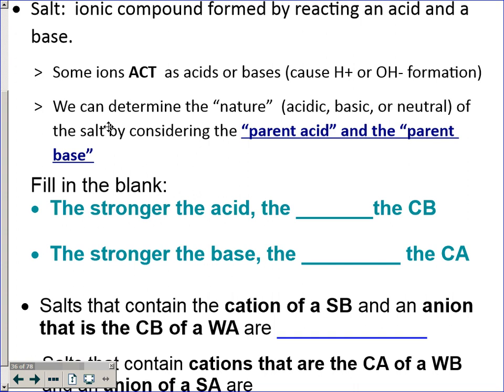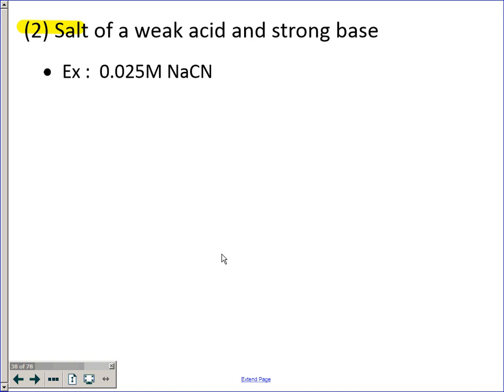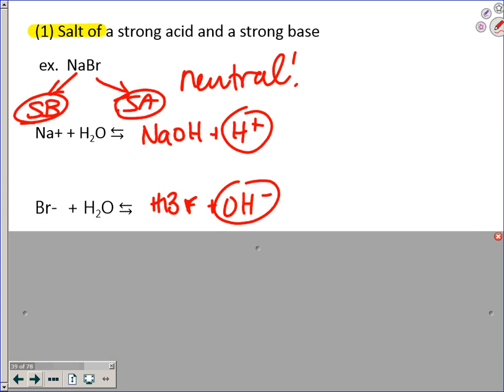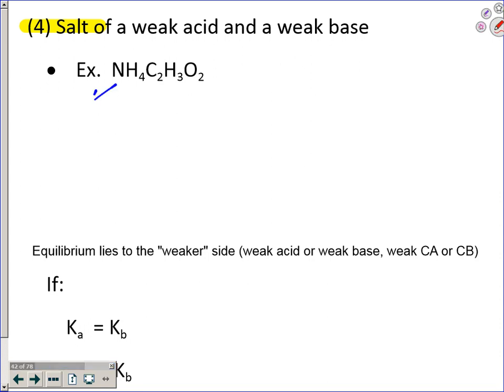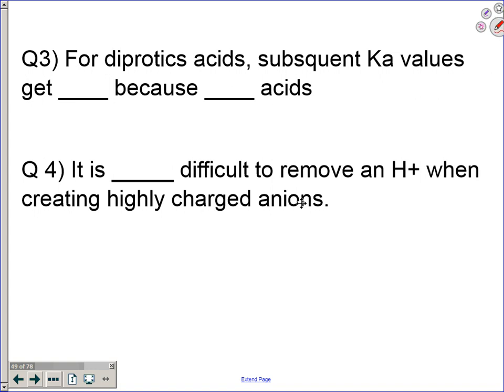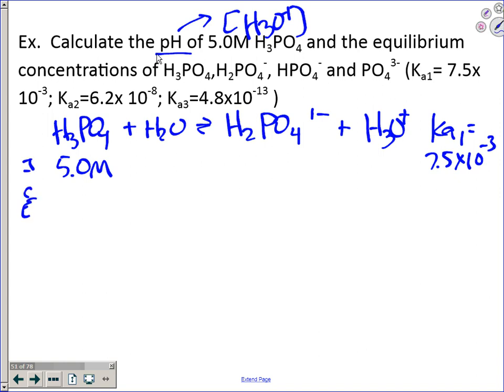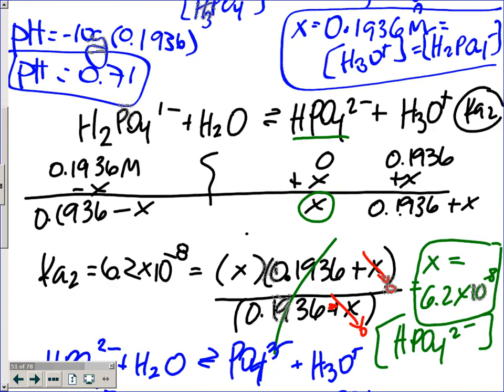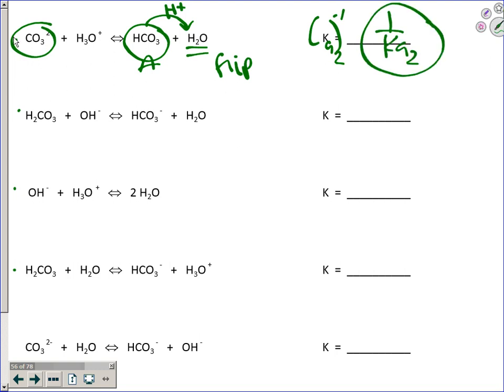AP Chemistry Salt Hydrolysis and Diprotic Acids